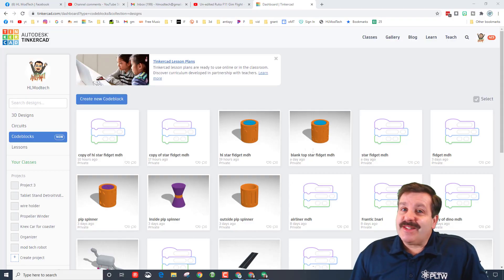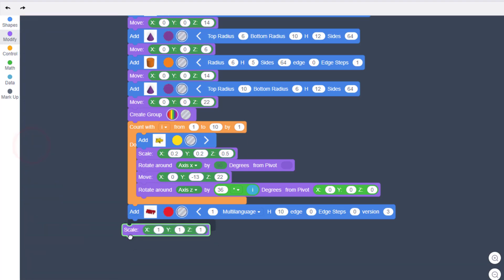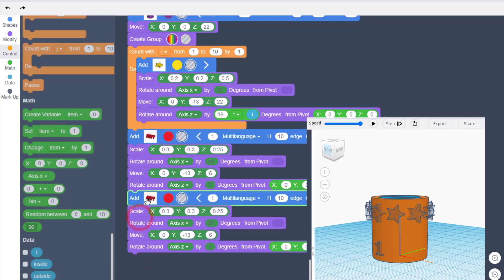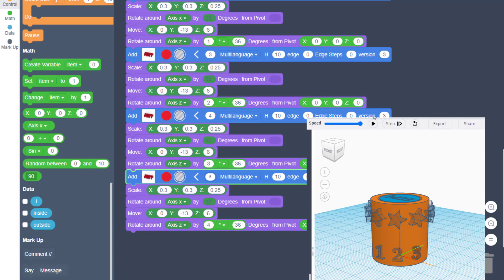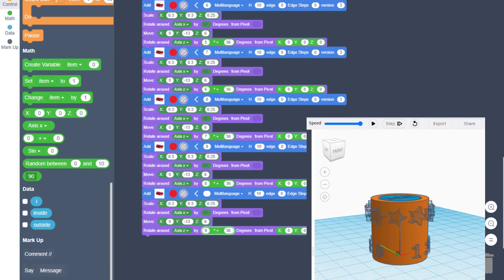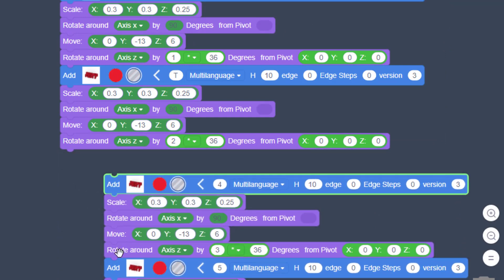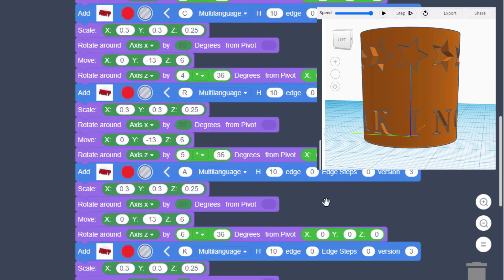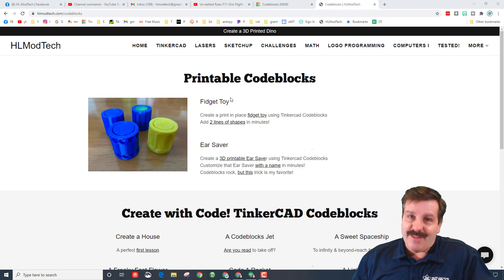A Fun Fidget with words in Tinkercad Codebocks | Slick Steps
Have a glorious day and keep Tinkering! The Fun Fidget is a print in place fidget toy that you can create and customize in Tinkercad Codeblocks. Check out how easy it is to add words.  It prints in under an hour and is a great learning experience as well. This is part 3 of the series and we are adding letters or words to our fun fidget.